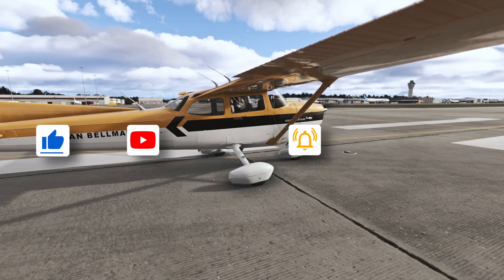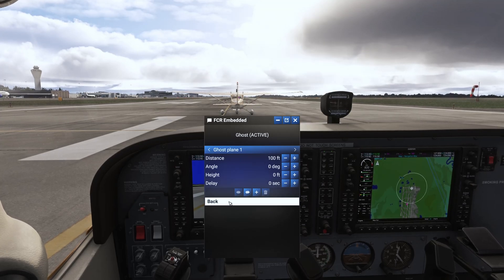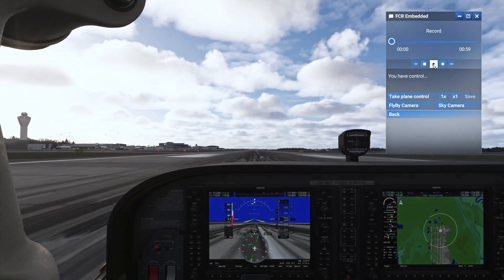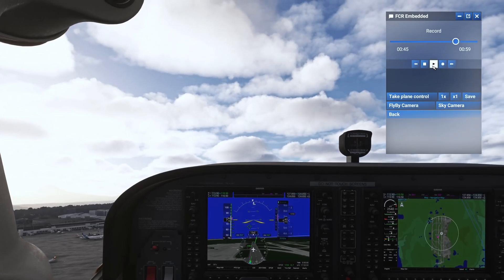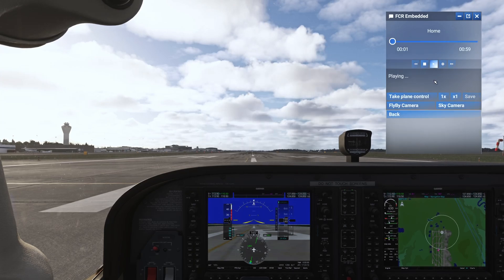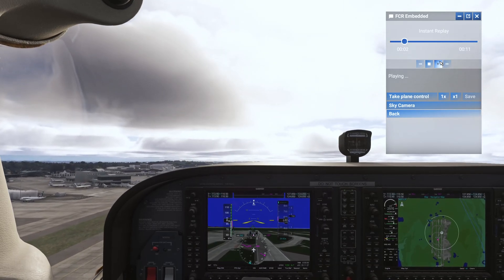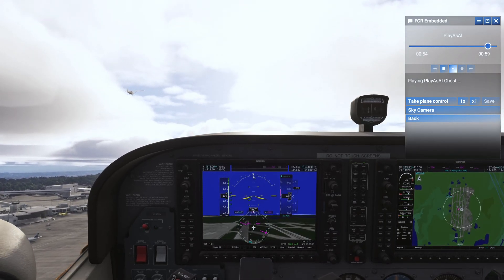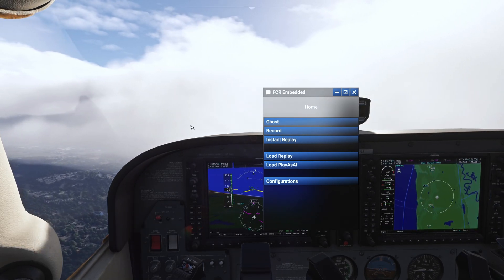MSFS 2024 - REPLAY TOOL - Full Detailed Guide and DEMO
In this video I will be going over the replay tool that MSFS 2024 comes with. We will be looking at all the functions and talking through the use cases for each function. I will cover some minor issues and bugs but this video is not intended to go into the issues but rather explain the functionality of the tool and what it has to offer.

*PC Specifications:*
7900X3D @ 5.2 ghz
RTX 4080 16GB VRAM
32GB 4800 MHz RAM